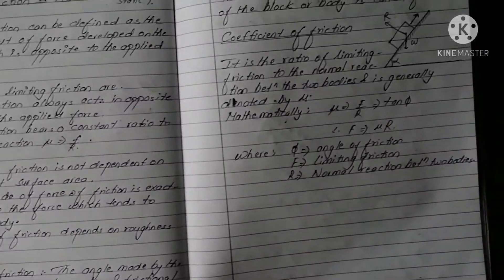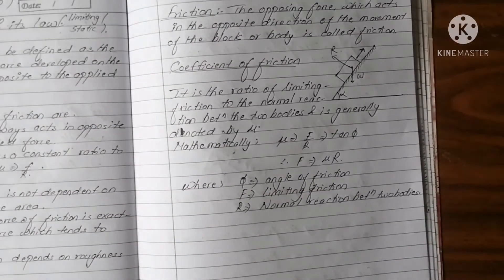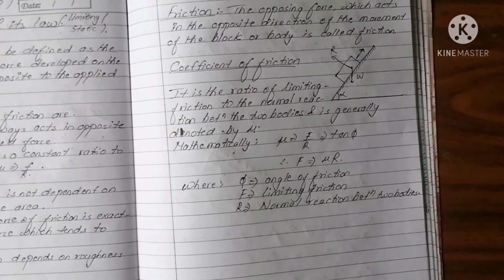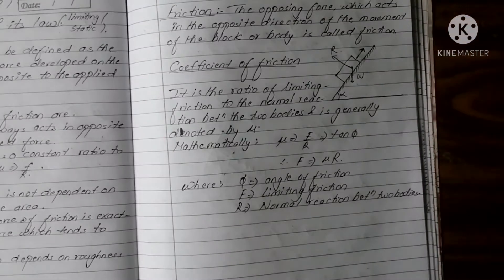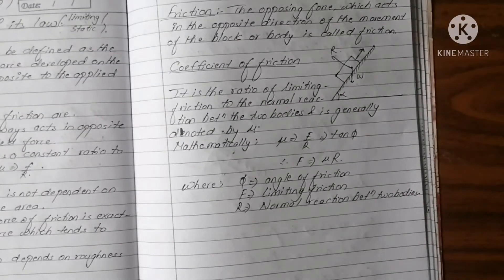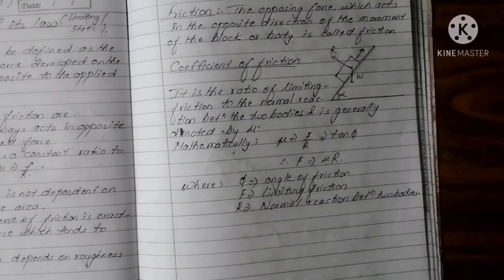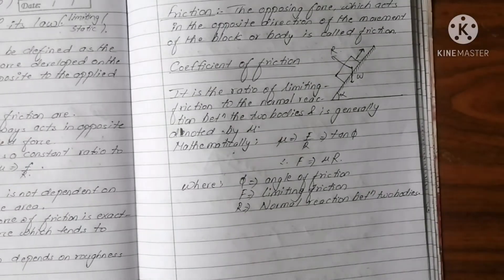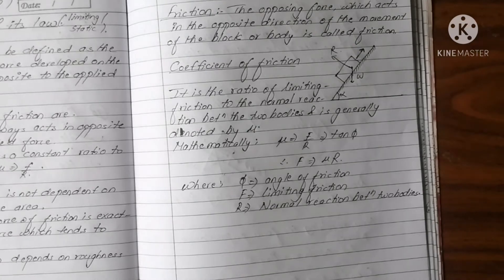Theory from Friction | Unit:3 | Applied Mechanics | CTEVT | Prashant YT | Scope of Applied Mechanics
Share yo your friend so that they also get the chance to gain knowledge. Sharing is caring.